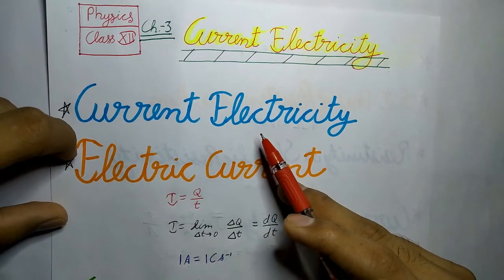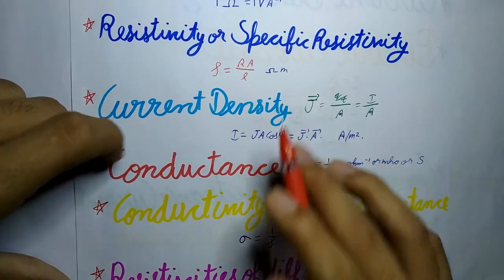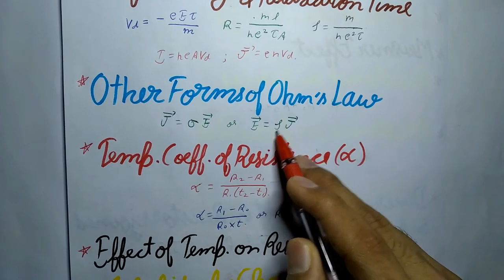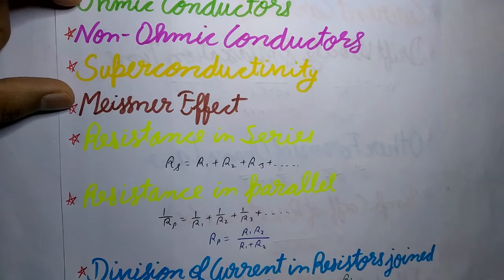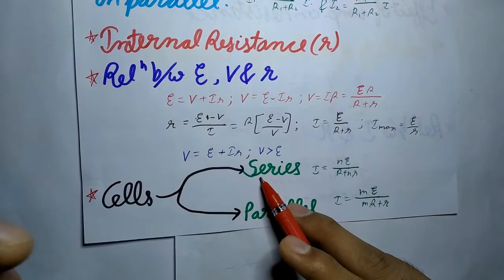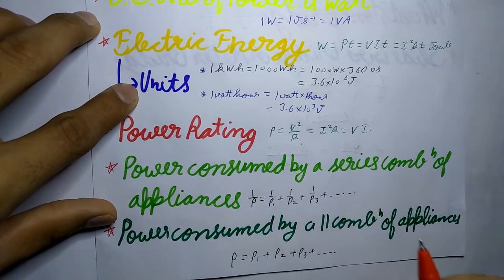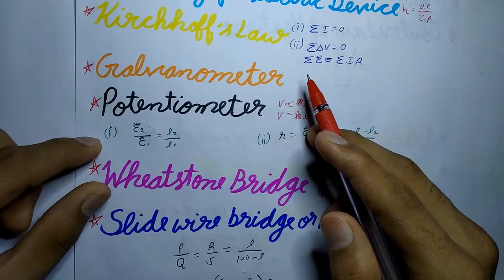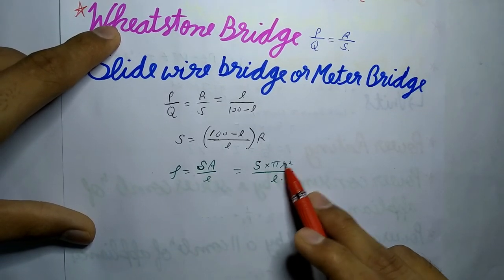Current Electricity (Ch.-3) Class 12th Physics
Electric current is the movement of electrons through a wire. Electric current is measured in amperes (amps) and refers to the number of charges that move through the wire per second.

class 12th physics
quick revision
in one shot
complete chapter revision
current electricity